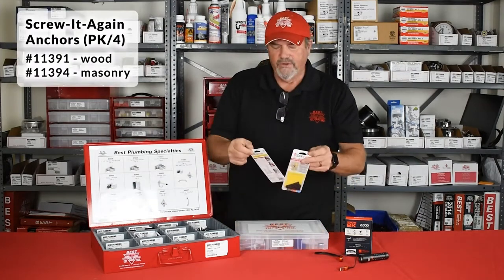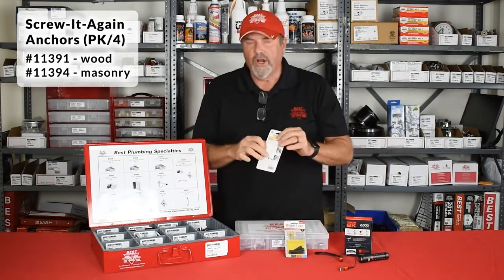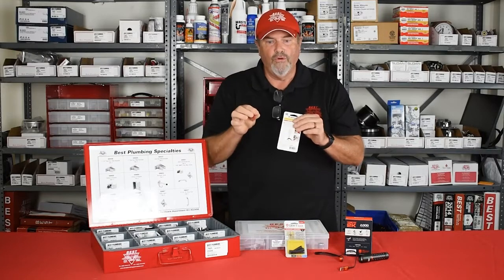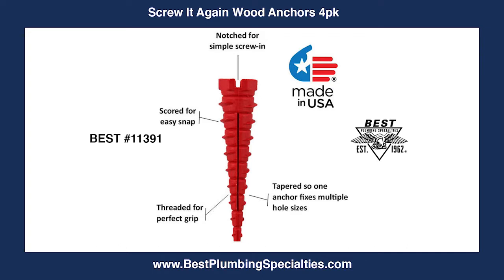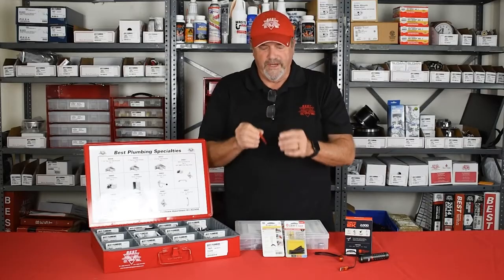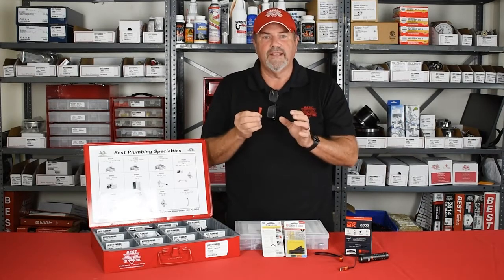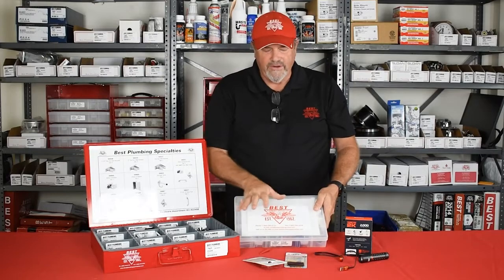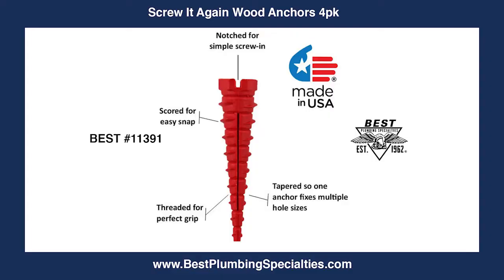Screw It Again Wood Anchors 4pk - BEST #11391 BEST #11394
ScrewItAgain Wood Anchor
One and only stripped screw hole repair kit! Fix strippedscrew holes in all types of wood in less than a minute with the Screw-It-Again wood anchor.

4 easy steps:

1. Match anchor to fit your screw
2. Gently screw anchor into the existing stripped hole
3. Snap off anchor (safe the rest for future use)
4. Insert the screw into the anchor and tighten securely.